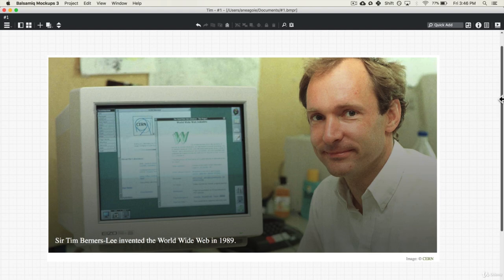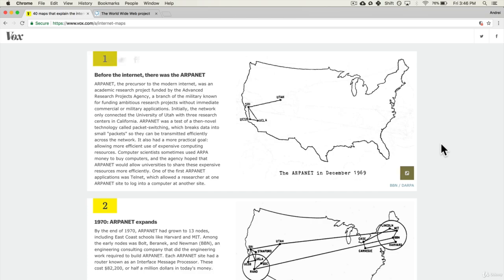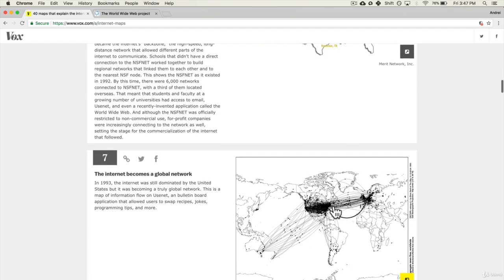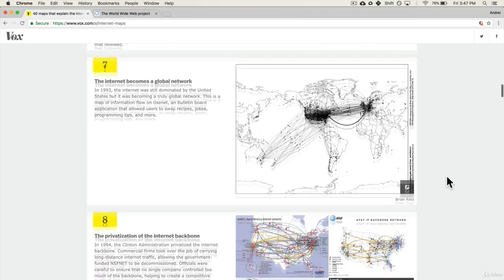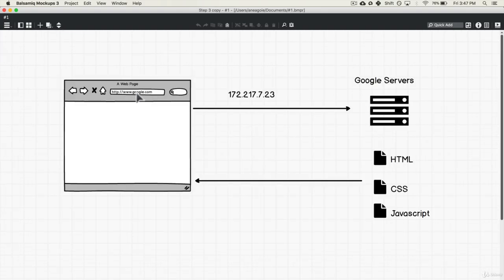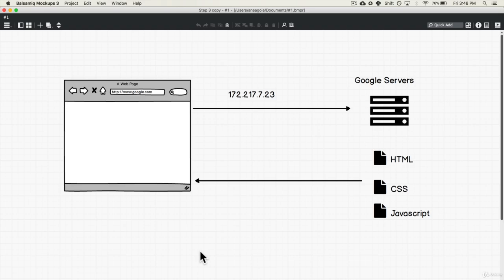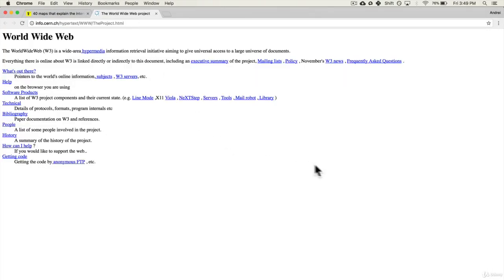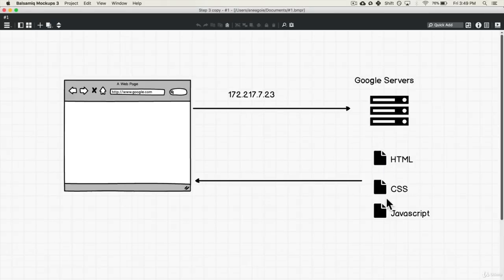The History of Internet